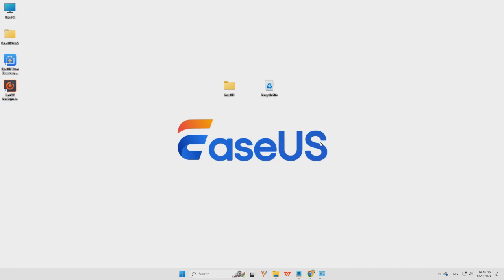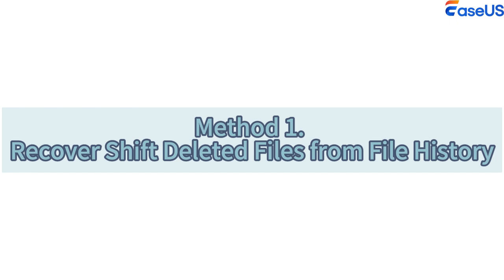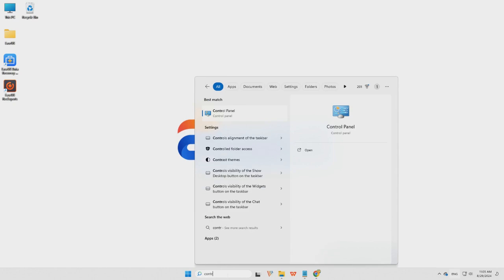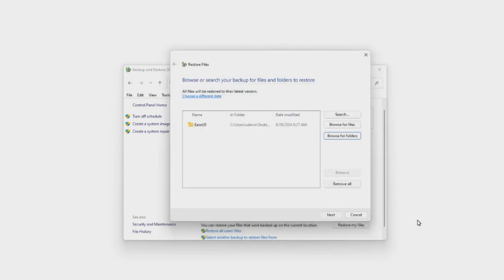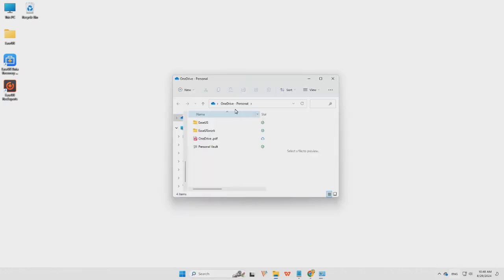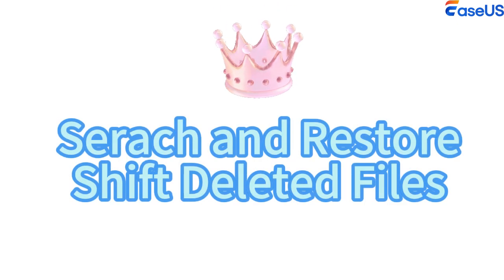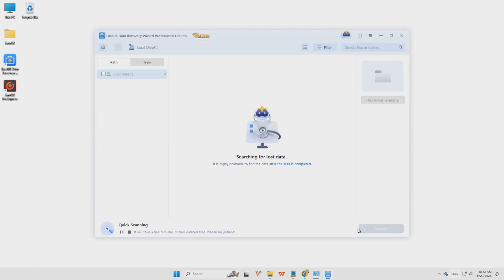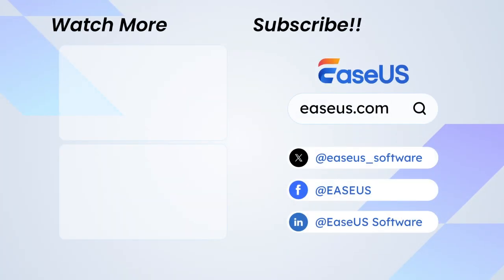(4 Ways) Recover Shift Deleted Files in Windows 11/10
This video introduces 4 workable ways to recover Shift deleted files and you will that EaseUS Data Recovery Wizard is the best solution.

⏲️Time Stamps:
00:37 - Recover Shift Deleted Files from File History
01:03 - Recover Shift Deleted Files from Windows Backup and Restore
01:49 - Recover Shift Deleted Files from OneDrive Backups
02:21 - Recover Shift Deleted Files with Data Recovery Software

Recover Shift Deleted Files with EaseUS Data Recovery Wizard

Step 1. Download and open the EaseUS Data Recovery Wizard. Select the recovery location where you have permanently deleted files using Shift delete, or you can scan the whole disk when you don't know where your deleted files go.

Step 2.  When the scanning is done, apply the "Filter" feature to find the Shift deleted files quickly.

Step 3. Double-click the file you want to recover to preview. Next, click "Recover" to save them to another secure recovery location or storage device.

★★★ Follow US★★★